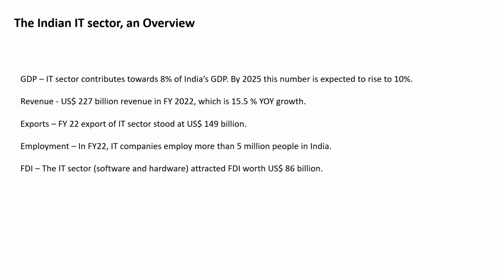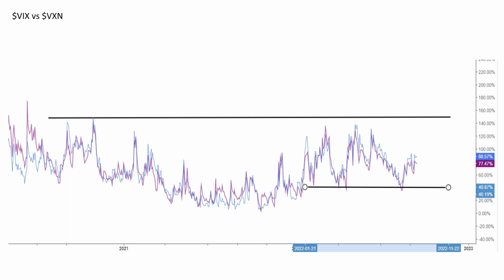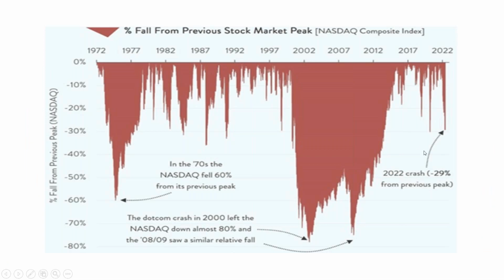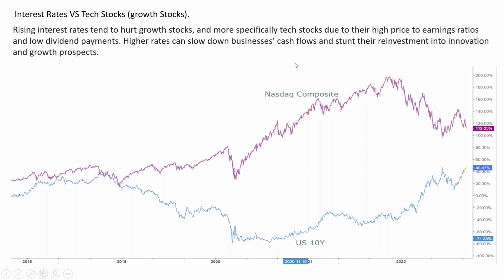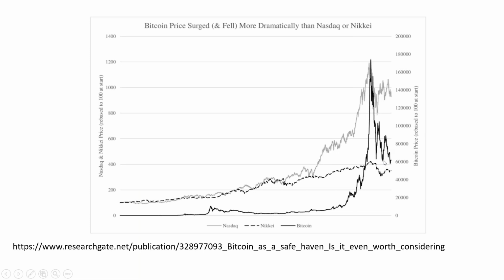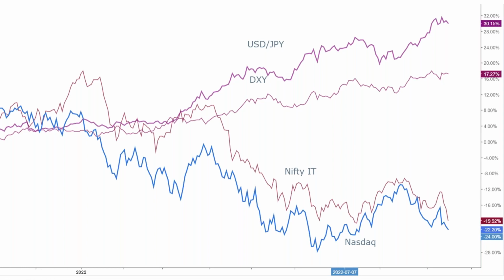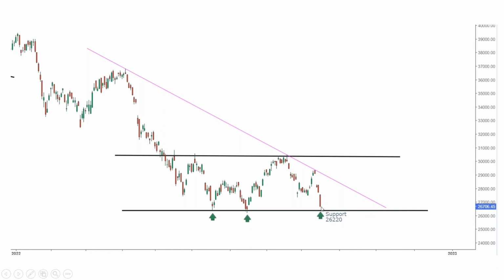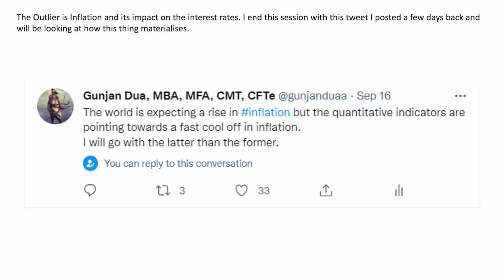The SECRETS to Finding Reversal in the IT Sector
Stock markets around the world have been falling. Tech stocks have taken major hit.  In this video I will try to address:
1. Why IT stocks are falling ?
2. What factors to look at when doing analysis of an Index?
3. What are the key components saying?
4. Where do we stand now?

If you have any questions you can post it in the comment section.